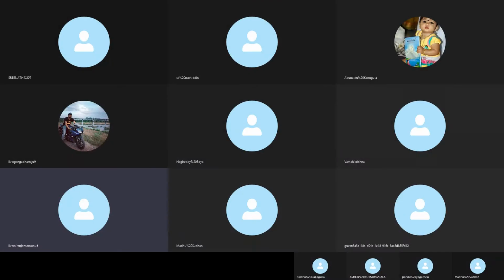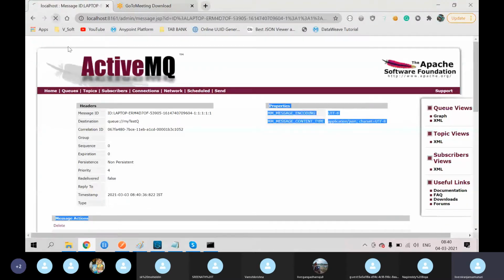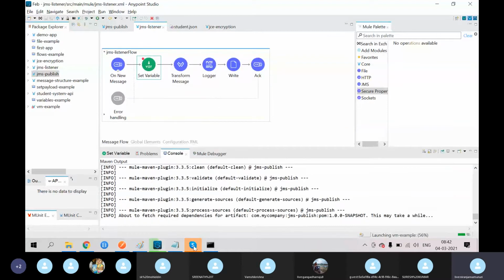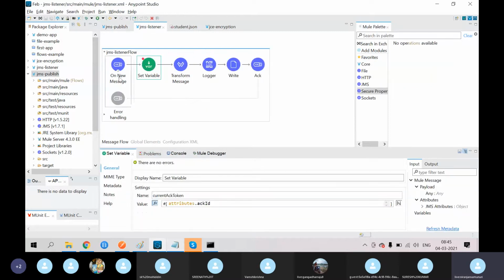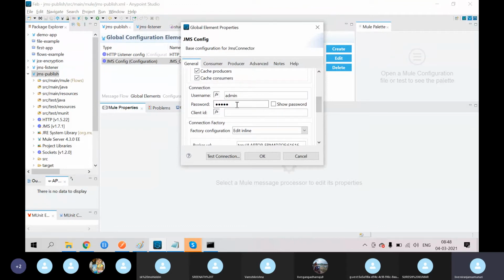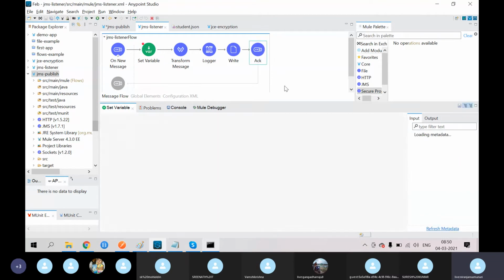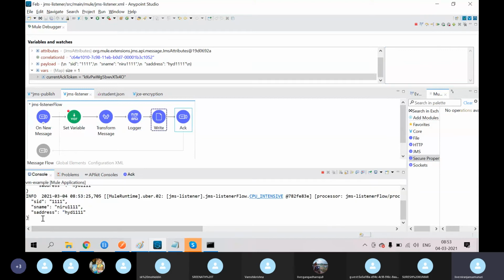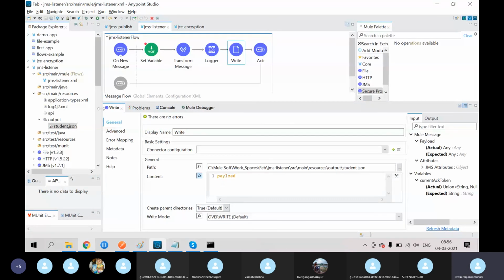MuleSoft JMS connector with ActiveMQ and How Acknowledge Mode will work with JMS in Mule4.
MuleSoft JMS connector with ActiveMQ and  How Acknowledge Mode will work with JMS  in Mule4. (JMS Connector to connect external messaging brokers from the mule). Jms publish, Jms publish consume, Jms on new message, Jms consume, manual acknowledge mode.